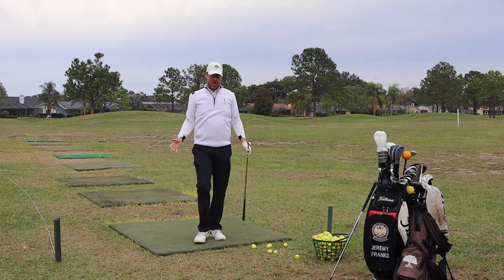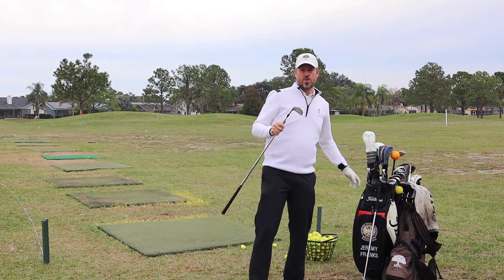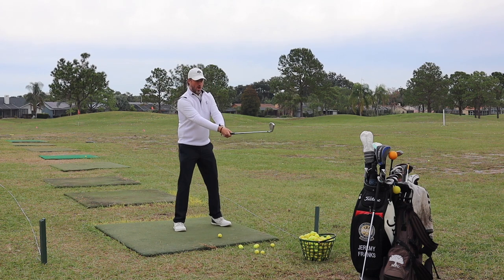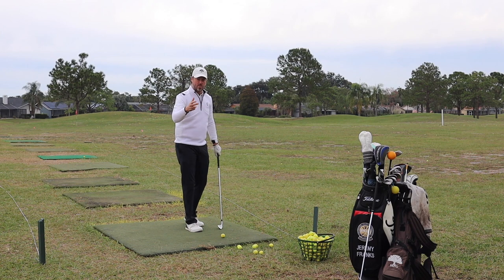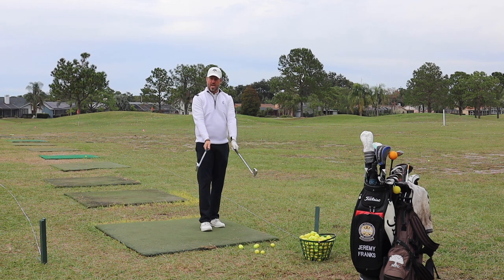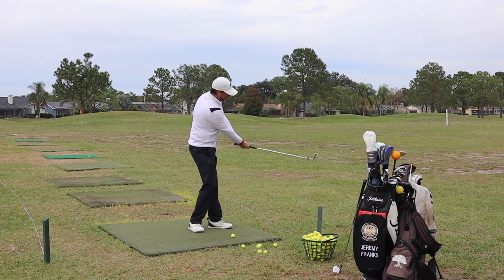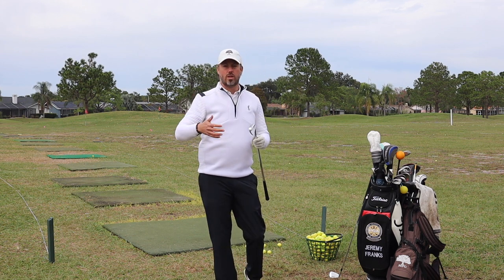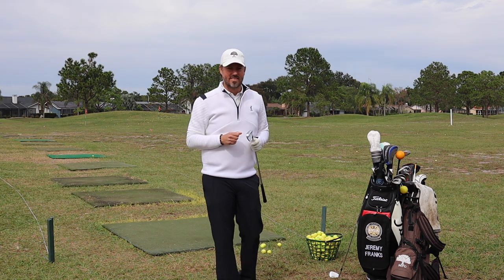How to Swing the Golf Club, 8 Iron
►► Struggling to lower your score? Here’s the fastest way to never miss a 5 foot putt again...

MyProGolfer24 is excited to present this new series on how to swing a golf club. Each week we will work with a different club to show the subtle differences you need to know so that changing from club to club will not be so difficult!

MPG PARTNERS
Taylor Made Golf
Under Armour
True Linkswear
Real Feel Golf Mats
Net Return